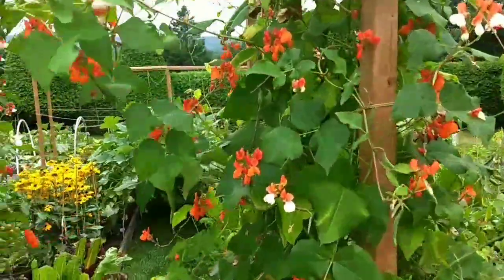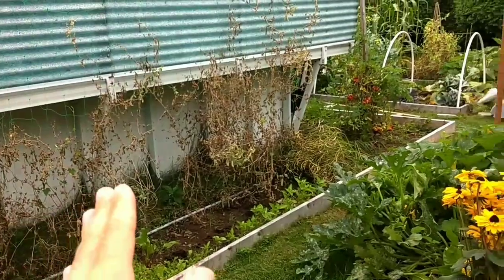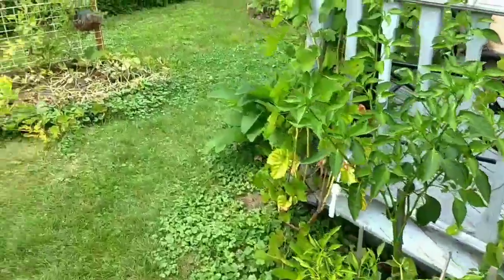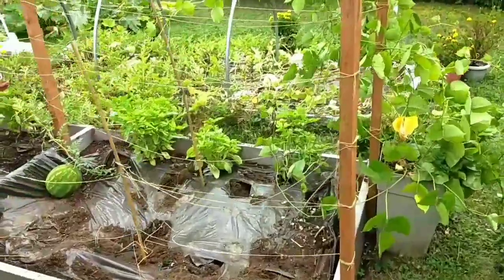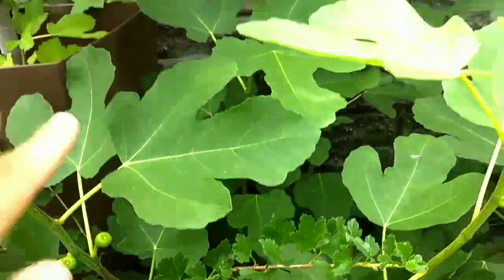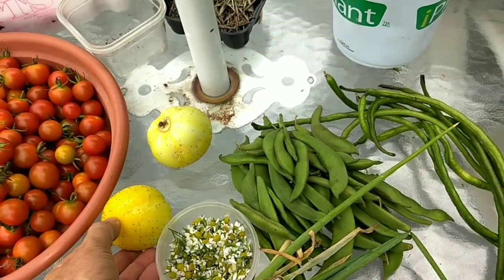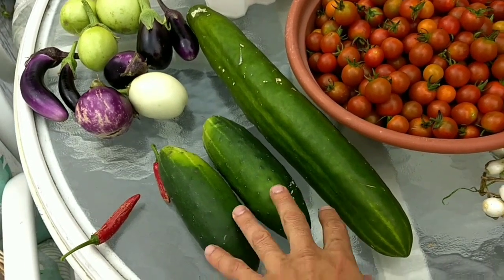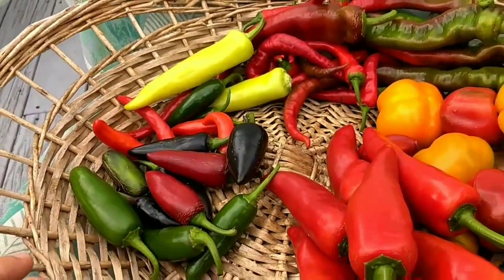Small garden tour and harvest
First of September garden tour just showing quickly what is going on. Also showing what has been harvested.